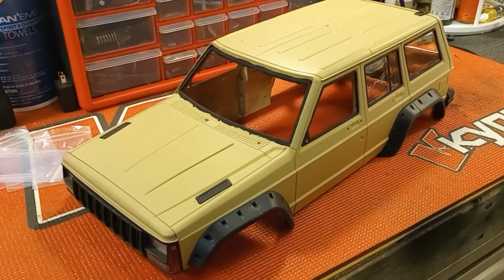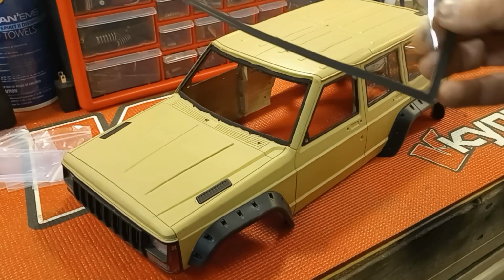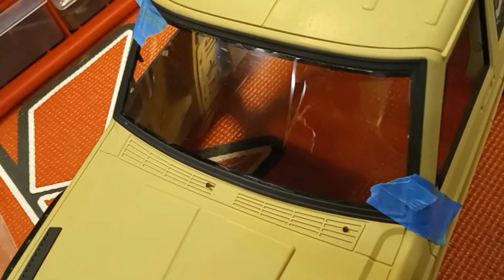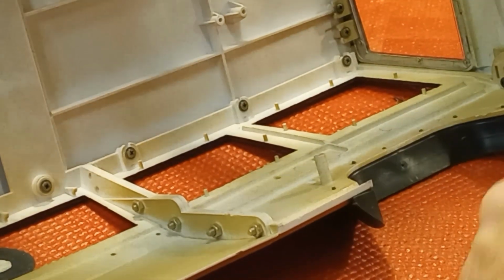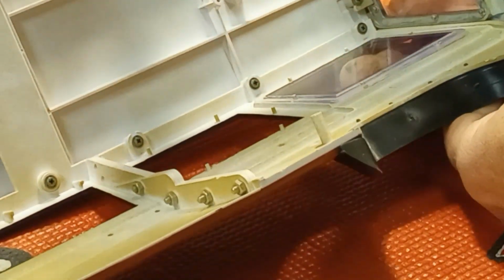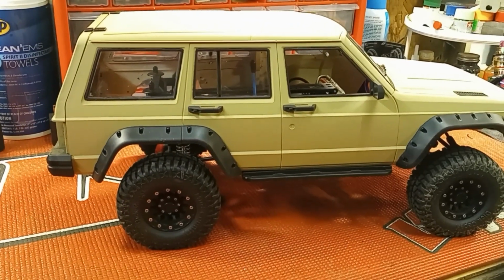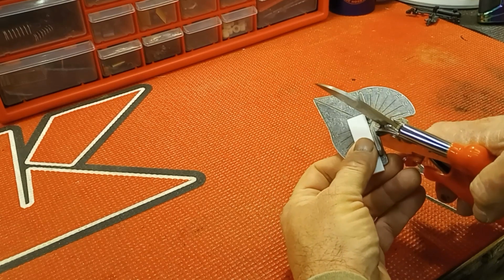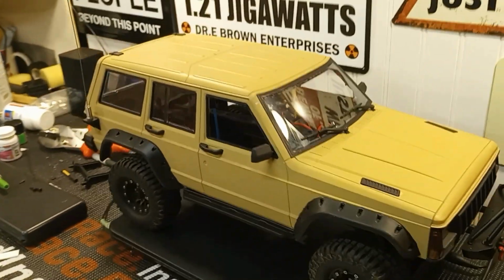Traxxas TRX4 Injora Cherokee Part 6: Installing The Windows and Whip Antenna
FINALLY INSTALLING THE WINDOWS.
Now that they're in, the very last installment of this series will be attaching the body to the chassis for good.